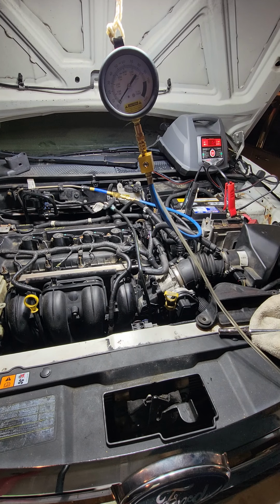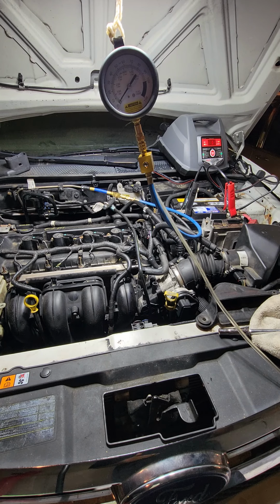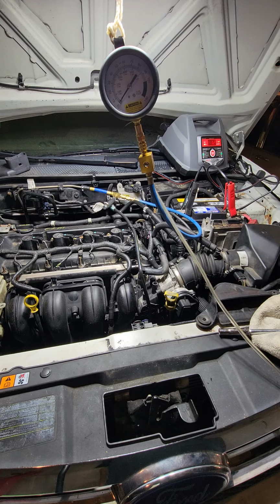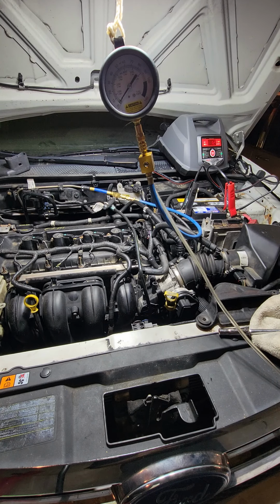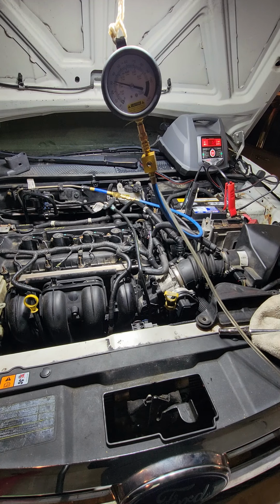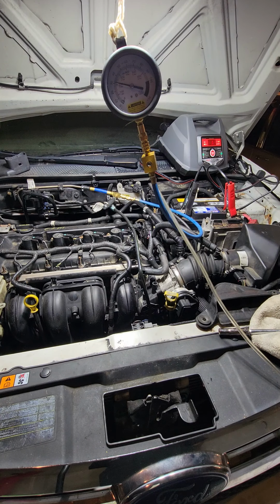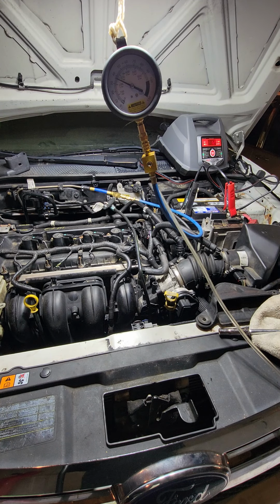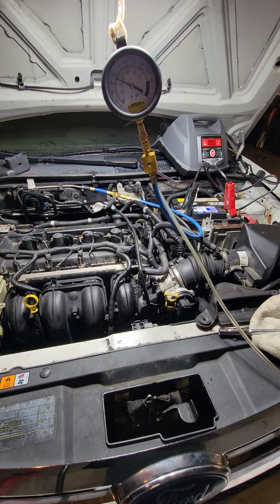How to test fuel pressure!!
how to check fuel pressure on a 4 cylinder 2.0.